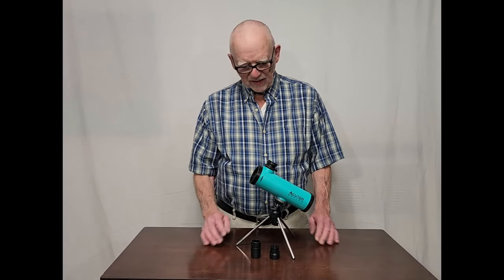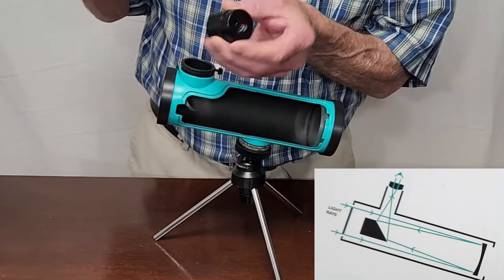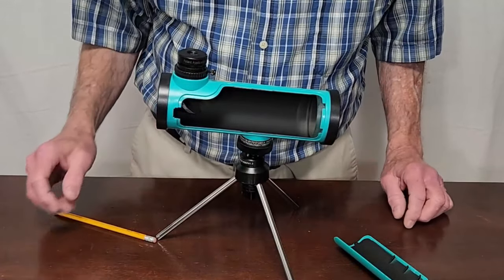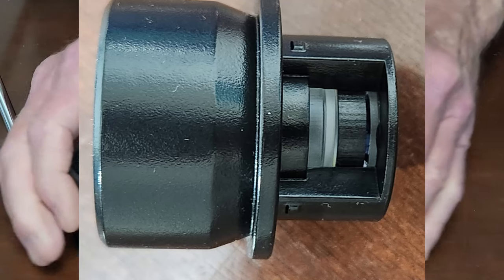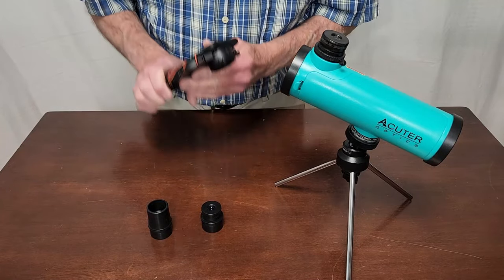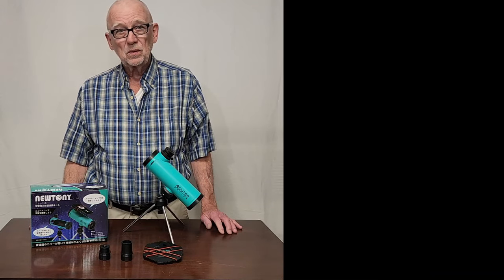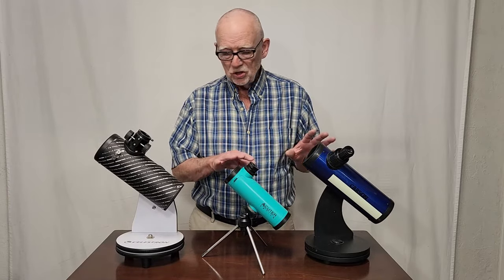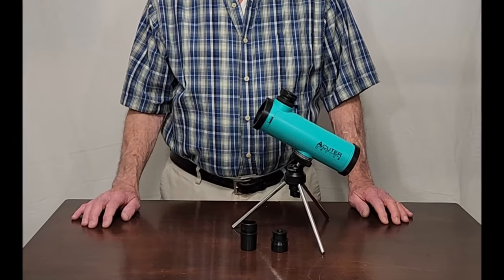Review of the Acuter Newtony 50mm telescope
This cute little telescope sells for about $50. It’s not available in the U.S. but Celestron has their own version that is almost identical called the Celestron Kids Scope ($45 plus shipping). It’s not a great telescope but it’s a fun size for a kid and it does deliver a reasonable image comparable to similar larger scopes. And the fact that you can open it up is very cool. A kid can see inside! And if some bubblegum should get stuck to the mirror it’s not a big deal because this scope is not very expensive.

I do not make any money or benefit in any way from my recommendations. I purchased the telescopes shown in the video. Nothing was given to me or loaned to me.

MY RECOMMENDATIONS

Option Number 1:
Orion SkyScanner 100mm TableTop Reflector $150
• Larger Aperture (better images in general)
• Parabolic mirror!

Option Number 2:
Astronomers Without Borders OneSky Reflector Telescope $250
Same advantages as Orion SkyScanner but even more aperture! The best beginner telescope!